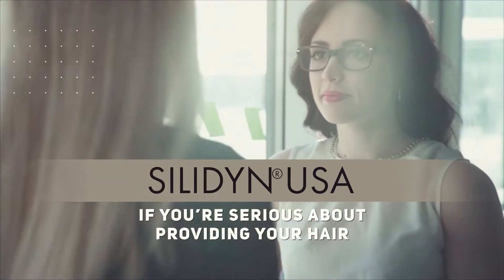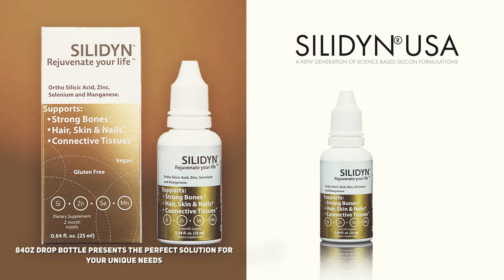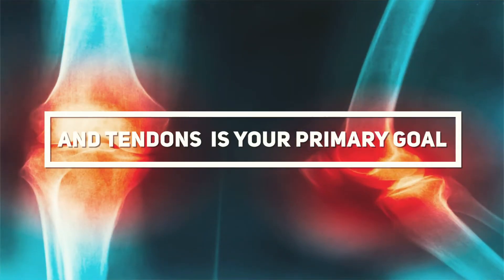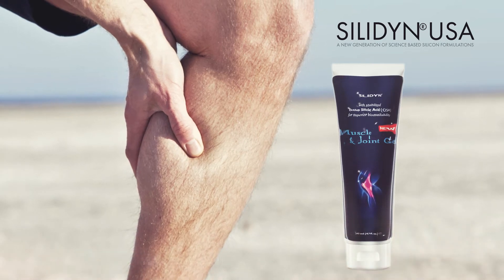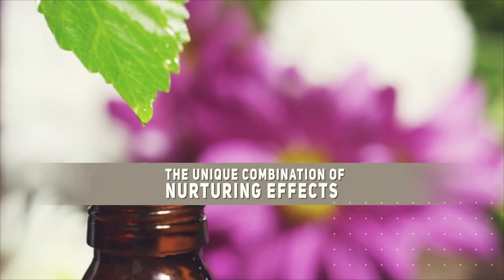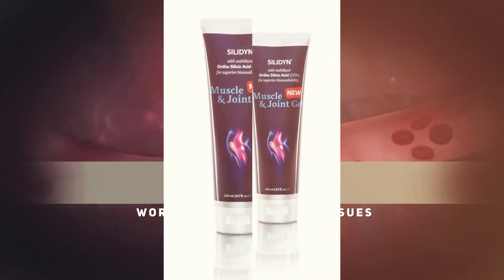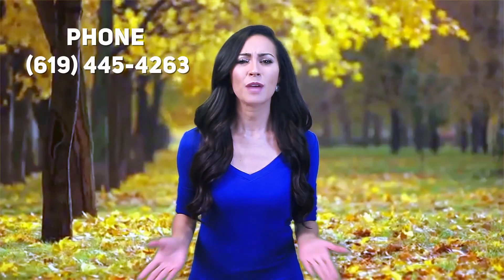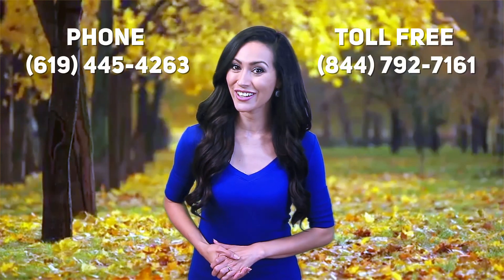Stabilized ortho silicic acid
Stabilized ortho silicic acid (OSA) is the only form of the mineral that is completely absorbed by the human body. Silidyn is stabilized through a patent-protected process with carnitine (Silidyn Original/Rejuvenate) and Choline (Silidyn Energy/Energize).